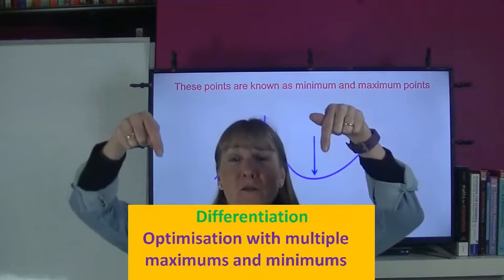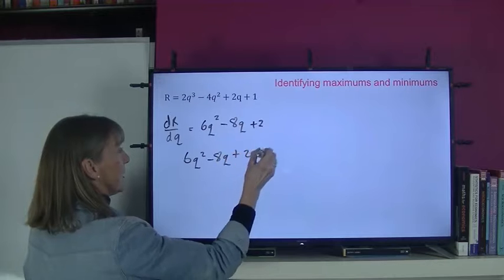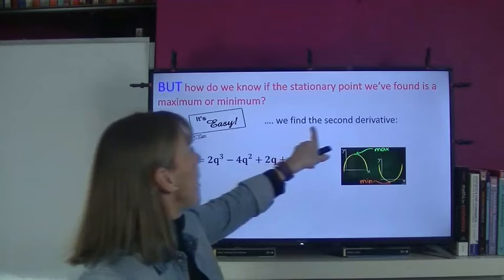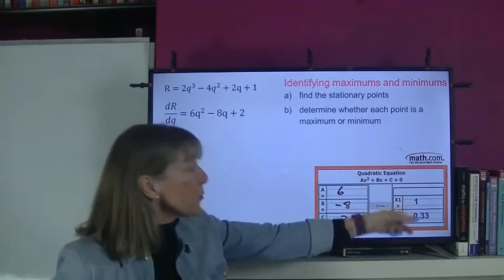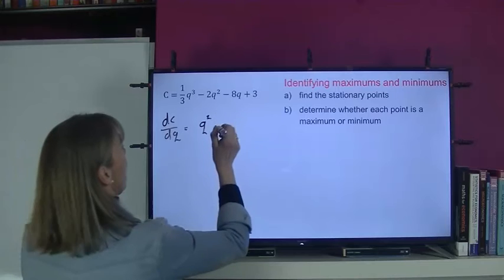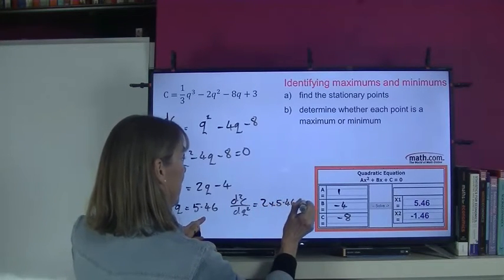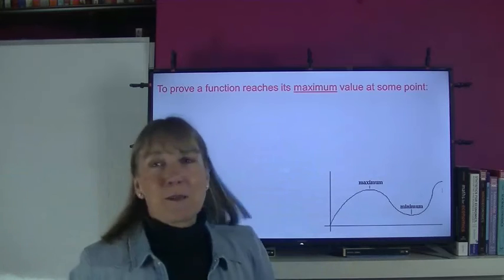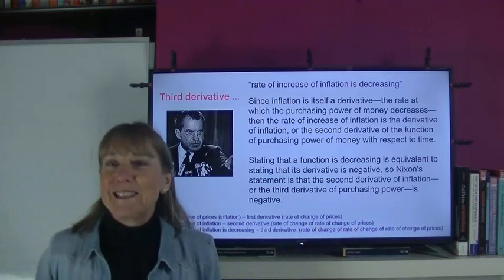Optimisation with multiple maximums and minimums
How to find maximums and minimums when functions have more than one stationary point.